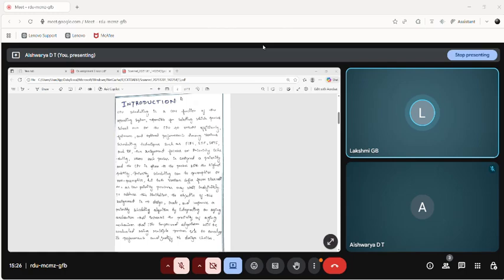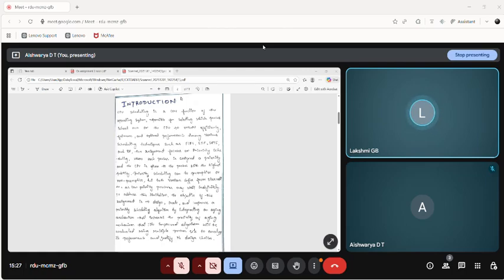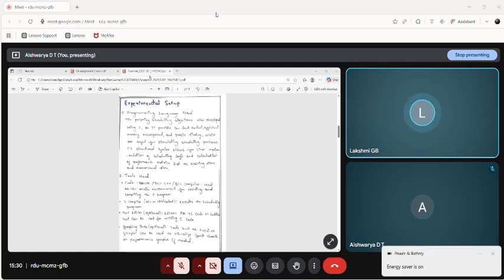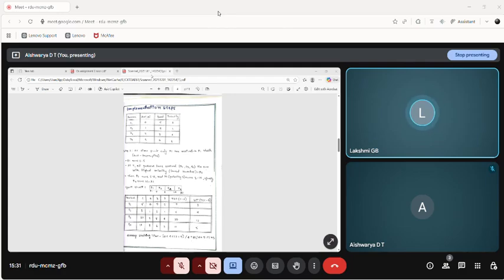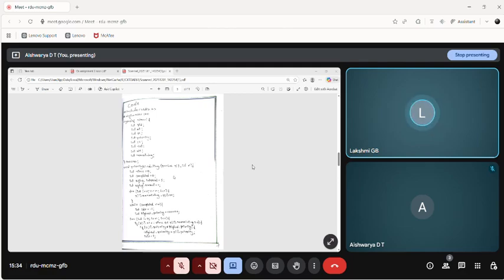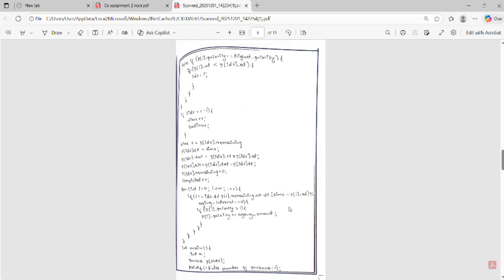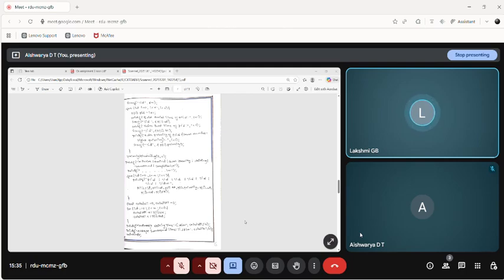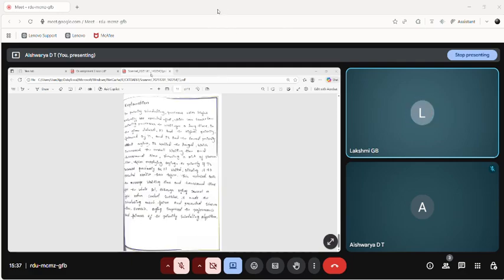Priority scheduling algorithm(os)